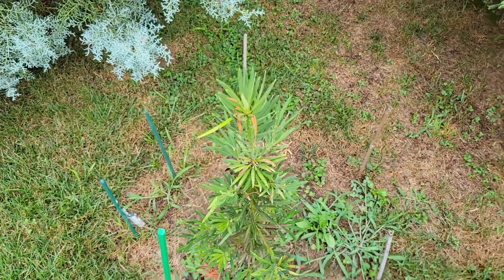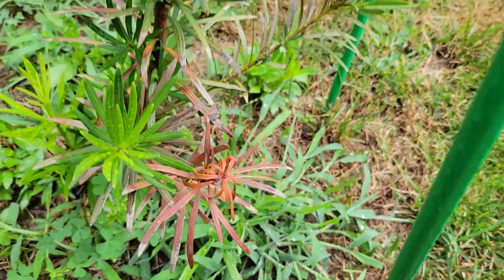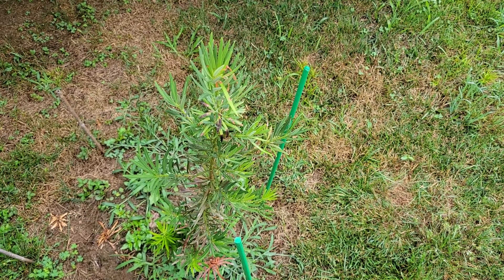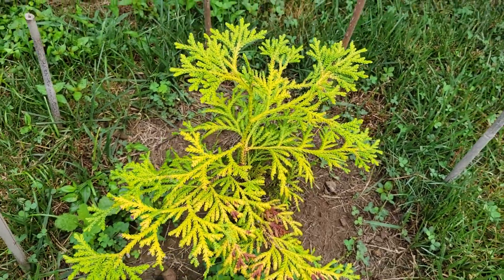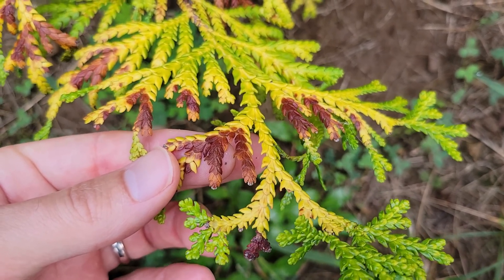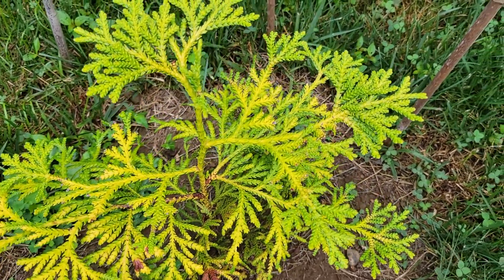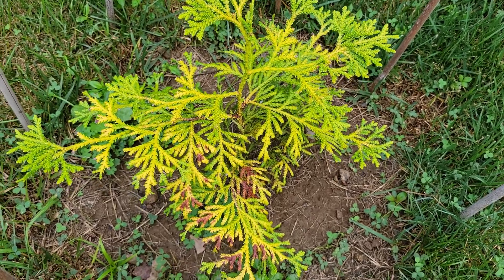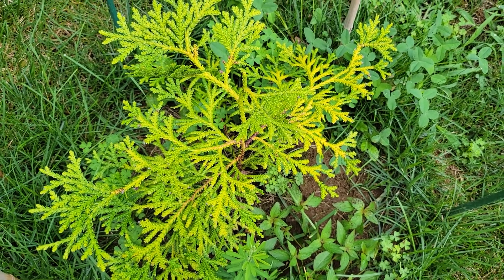Podocarpus Macrophyllus and Thujopsis Dolabrata Updates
Two trees with sub-optimal performance in Tennessee.  I recommend saving your money for other trees.